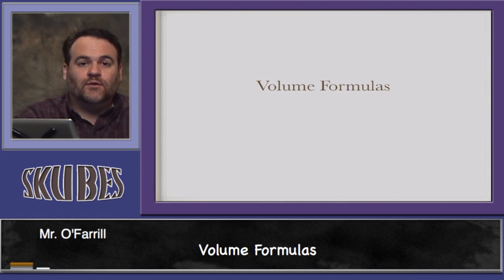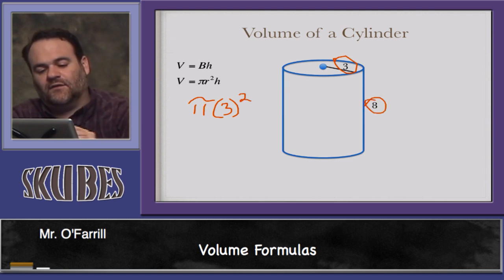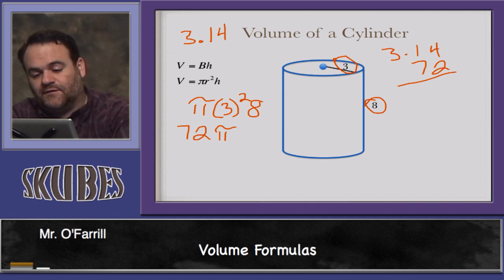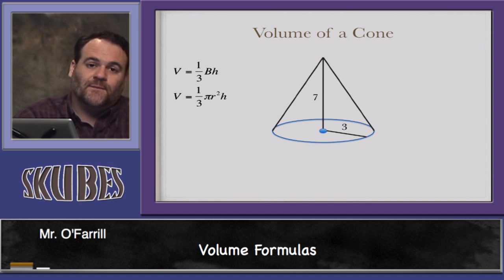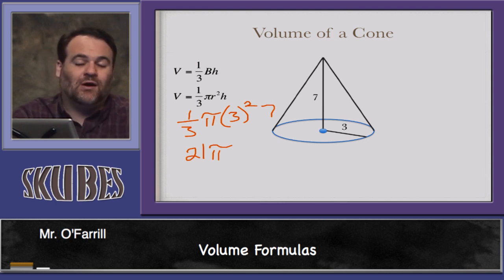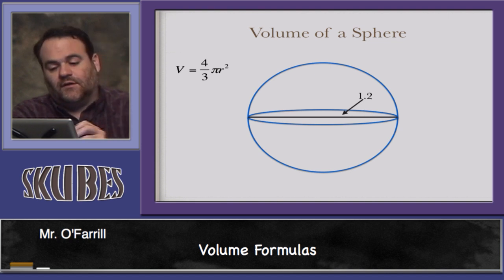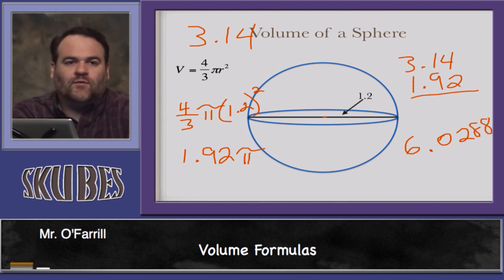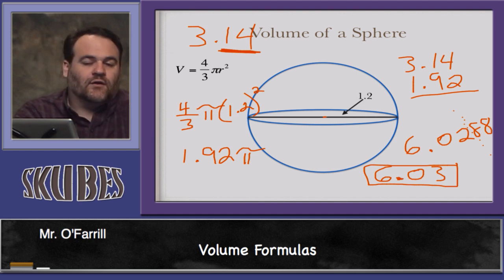Volume Formulas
8.G.9
Know the formulas for the volumes of cones, cylinders, and spheres and use them to solve real-world and mathematical problems.